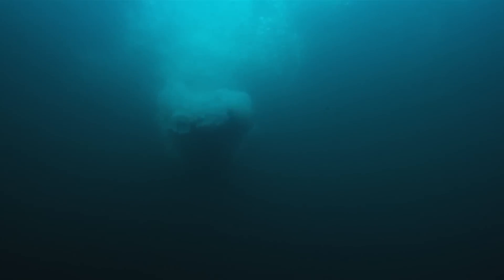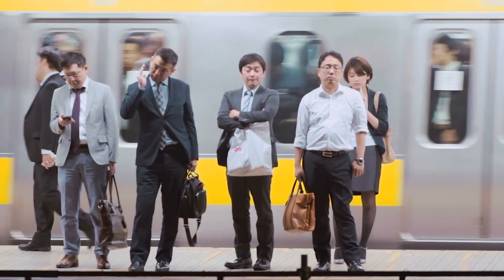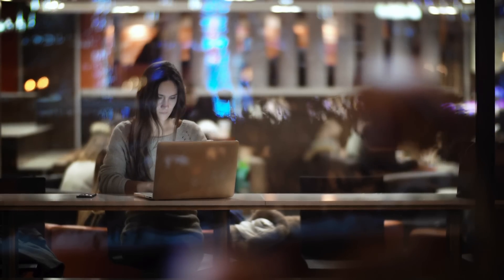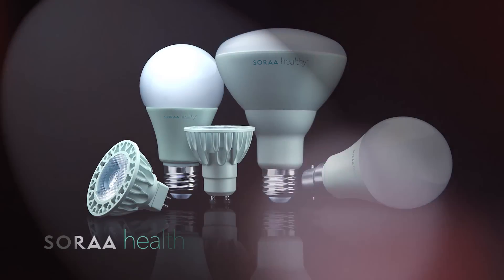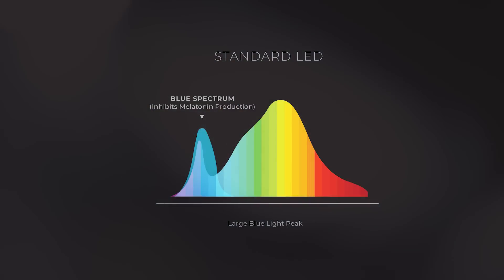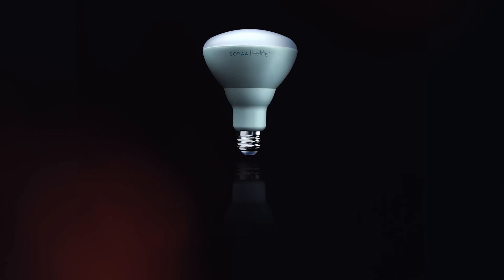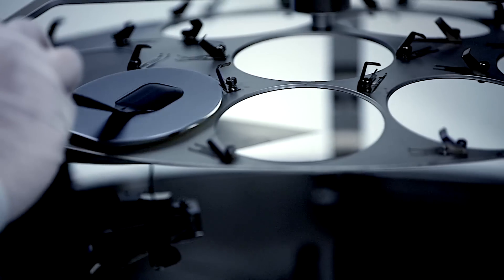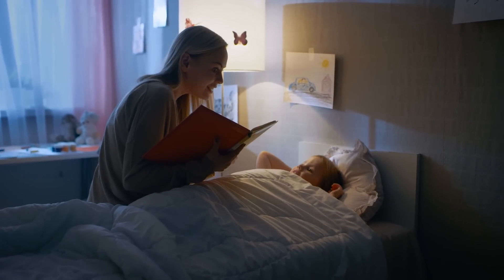Introducing Soraa HEALTHY™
Soraa HEALTHY products feature patented ZEROBLUE technology, a breakthrough in LED color science. With ZEROBLUE, Soraa HEALTHY products emit a blue-free spectrum reducing melanopic lumens by ~40% compared to conventional LEDs – and without suffering from the yellow cast of other sleep-friendly LEDs.  Used in conjunction with Soraa’s world-leading violet LEDs, Soraa HEALTHY products combine an engineered mix of green and red phosphors to produce a spectrum with a wide gap in the blue range, removing blue completely while retaining a high quality of light, resulting in vibrant, natural white light and color rendering. Not dim light, not color schemes, just healthy, blue-free light.